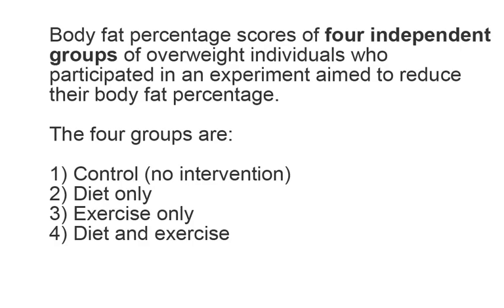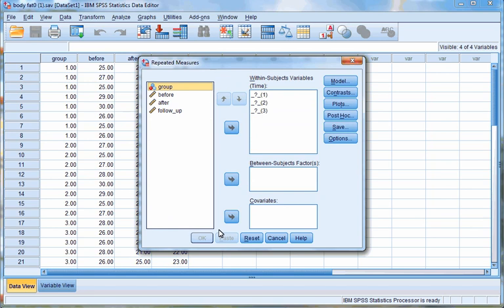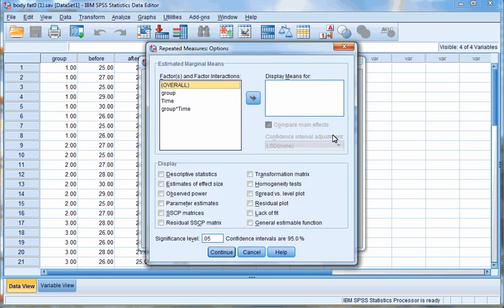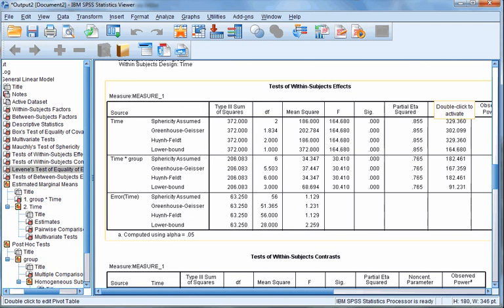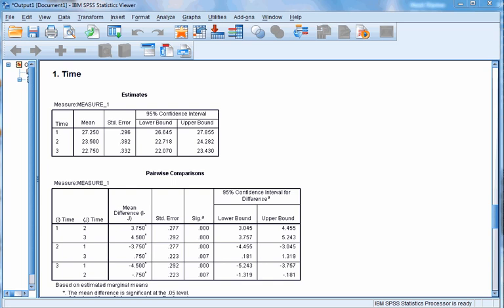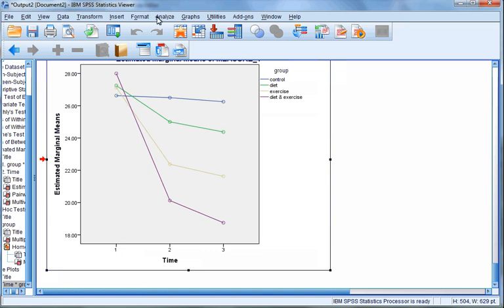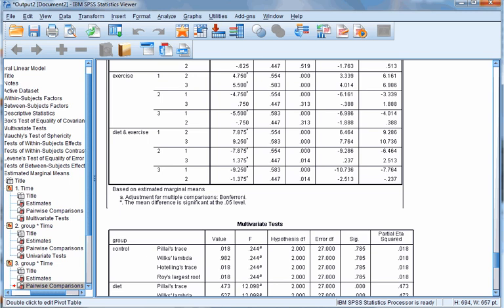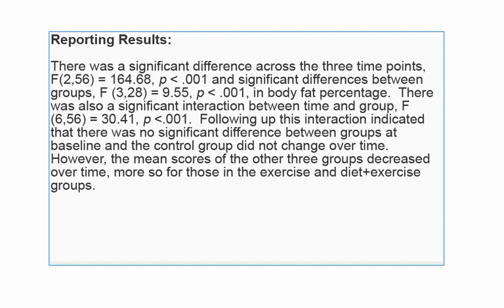Mixed Design ANOVA